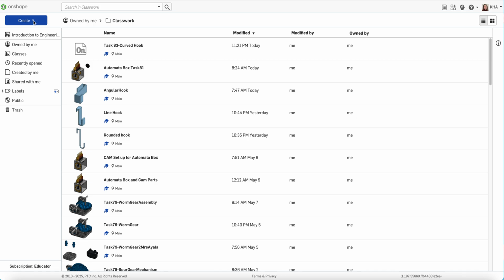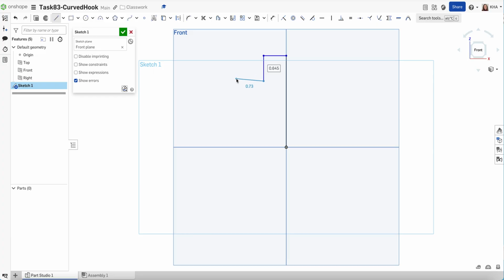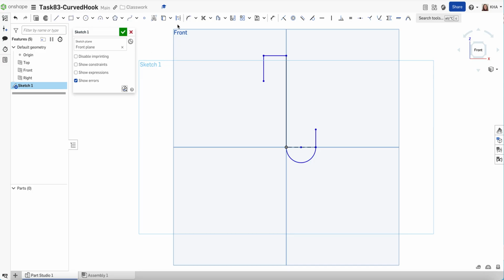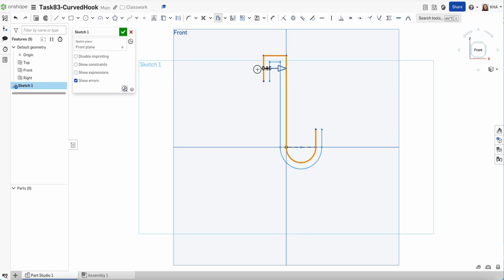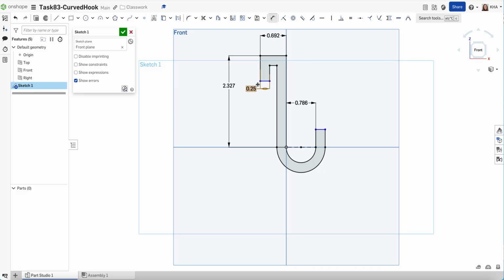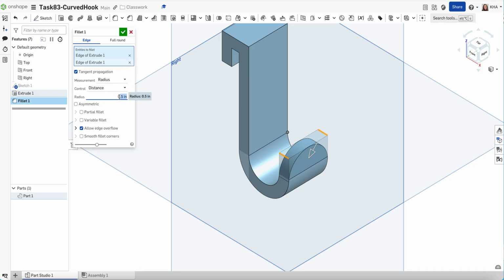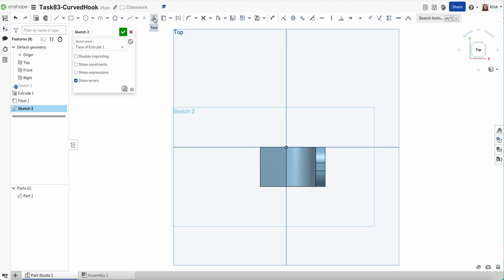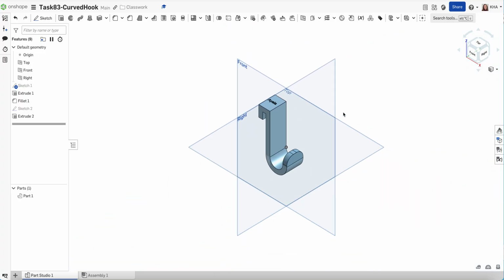Task 83: Curved Hook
In this design, we will use the offset, arc, and fillet tools to quickly create a hook that has some curved components.

As always, we will etch our name into our design.